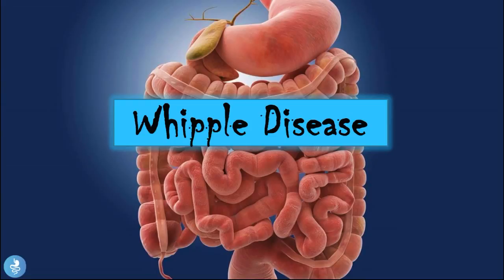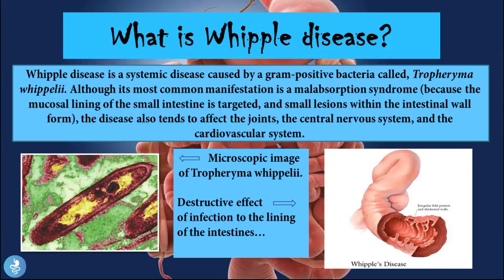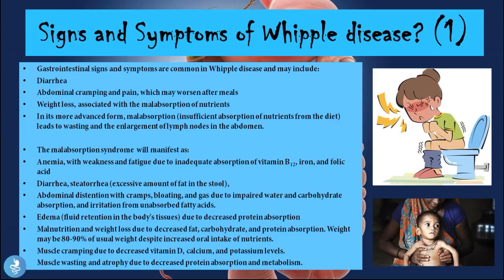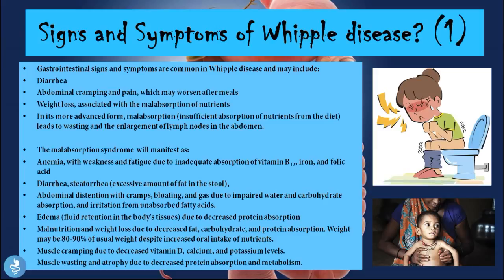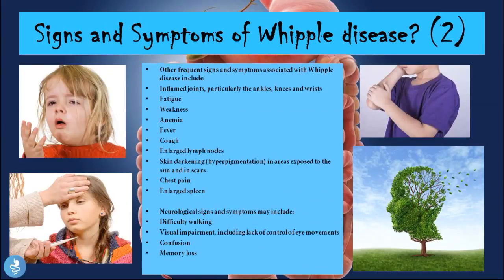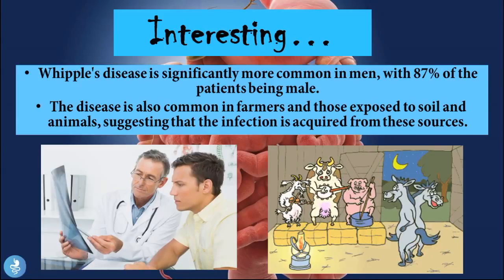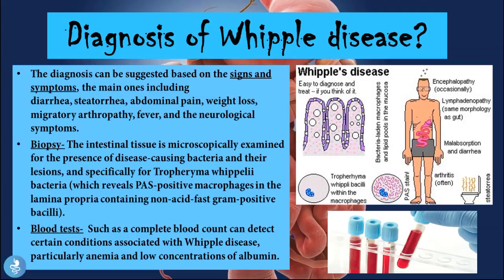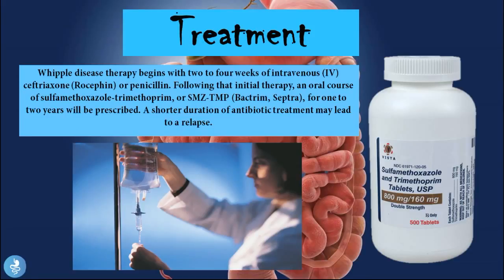Whipple’s Disease Explained | Rare Infection, Symptoms, Diagnosis, and Treatment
What is Whipple’s Disease and how does it affect the body? In this video, we explore Whipple's Disease, a rare bacterial infection that can cause severe gastrointestinal, cardiac, and neurological symptoms. Learn about the causes, symptoms, diagnosis, and treatment options for this uncommon condition.

🦠 Understand the Tropheryma whipplei bacterium responsible for the disease
⚠️ Recognize key symptoms like abdominal pain, joint issues, and weight loss
🔬 Explore diagnostic tools such as biopsy and PCR testing
💊 Learn about the role of antibiotic treatment in managing Whipple’s Disease

Ideal for medical students, infectious disease specialists, and anyone preparing for exams like USMLE or NEET PG.